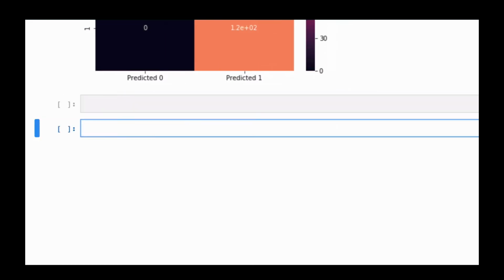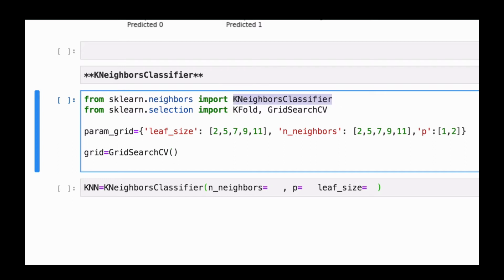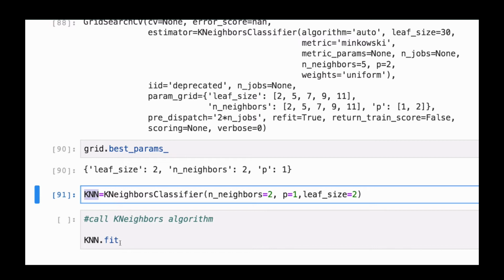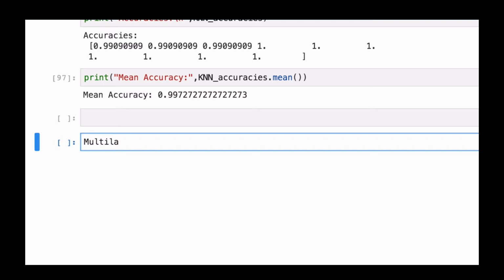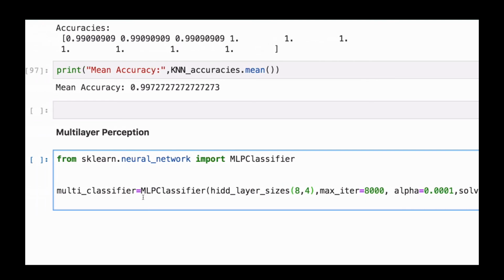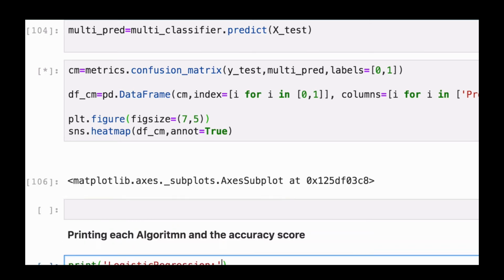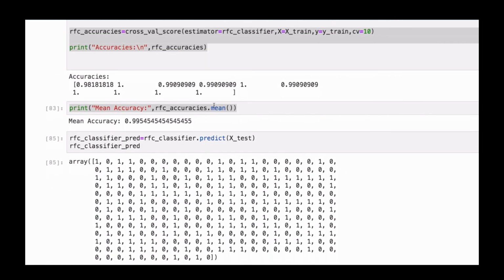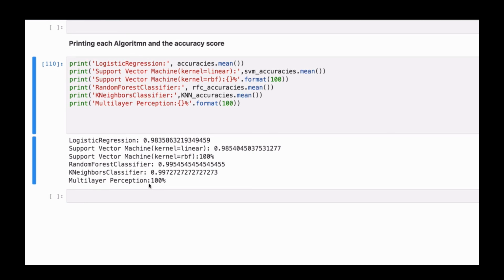Bank Note Analysis-(PART 4)Using Logistic Regression, RandomForest, KNN, SVM, Multilayer Perceptron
In this project, we will classify a banknote as fake or genuine based on the given dataset from the UCI machine learning repository which consists of about 1372 rows with 5 columns.

We will be using different algorithms such as Logistic Regression, Support Vector Machine, RandomForestClassifier, KNeighborsClassifier, Multilayer Perceptron

Check Python, Data Analysis, Data Science and Machine Learning Hands-on Projects and Tutorials